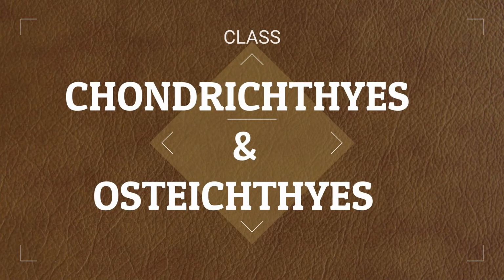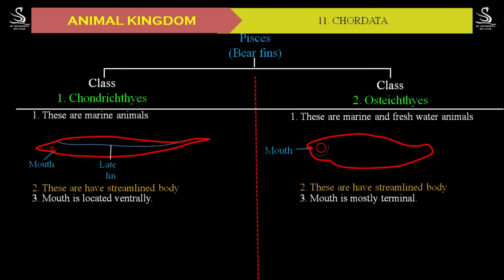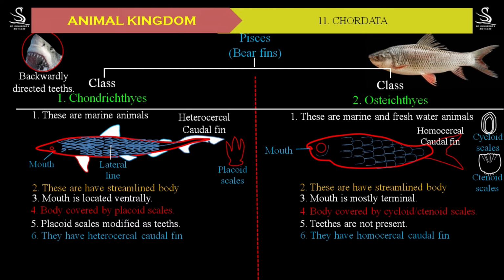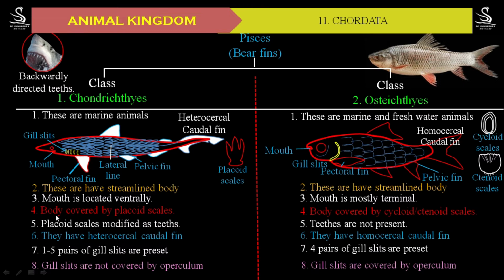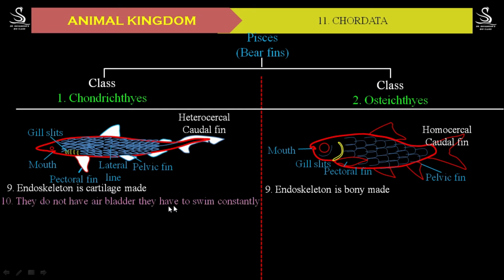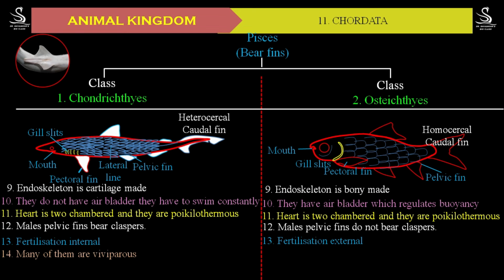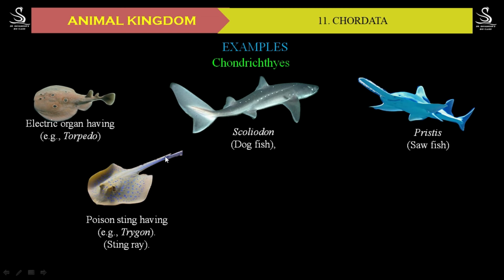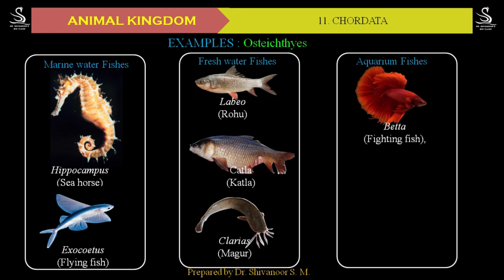Animal Kingdom - Class Chondrichthyes & Osteichthyes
Dear Students,
This video explains class Chondrichthyes and class Osteichthyes fishes, it really good to understand both these classes in the form of difference, so in this video, I have explained in the same way. Please observe the video still at the end so you will get a clear idea about the characters of both classes.
 Personal Details
Dr. Shivanoor S. M.  Biology NEET